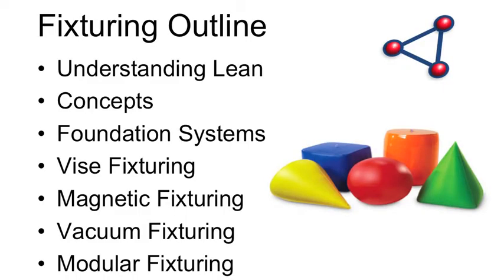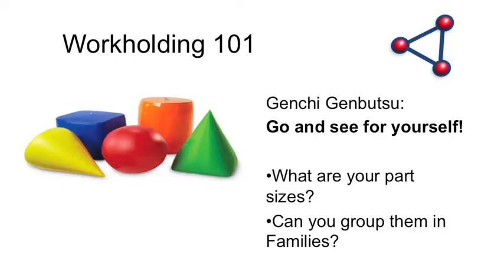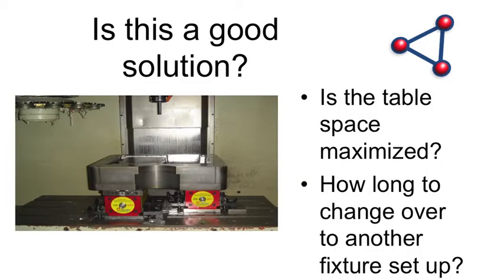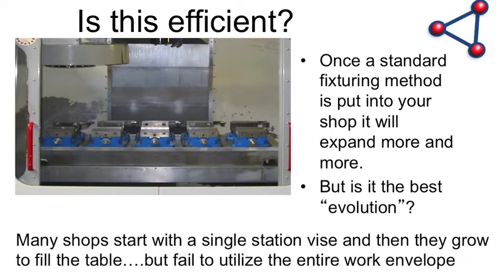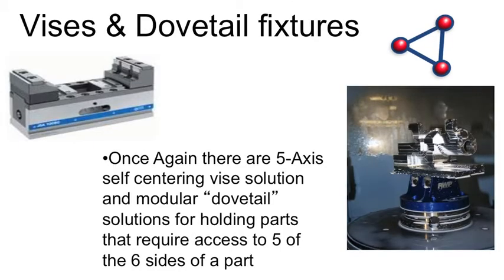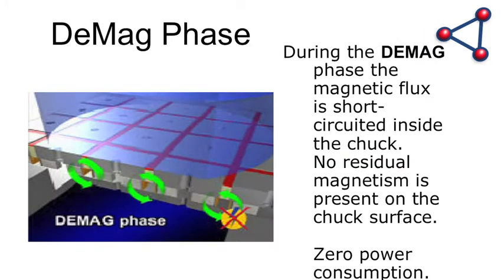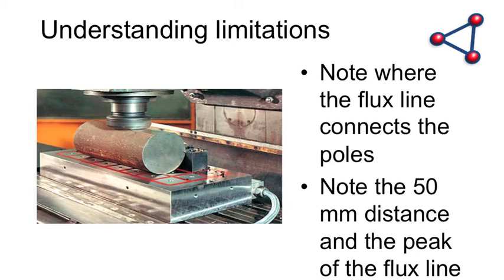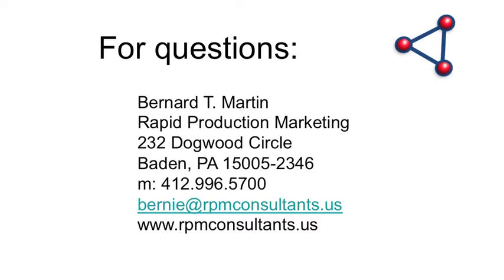CNC Workholding & Fixturing Solutions for the Long Term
A presentation at GlobalbSpec during their Trade Show of CNC Tooling & Workholding. Some excerpts:

In the past, companies who purchased a new CNC mill mounted a 6-in. single-station vise on the table and started making chips. When more capacity was needed, a second vise was added, then a third. When the table space was maxed out and business continued to expand, another machine was purchased. And, another person had to be hired to run the machine. Custom fixtures were developed for long-run jobs, but these could be problematic as part families changed or a product was cancelled.

With labor cost about 40% of overall production costs, either model begins to present problems for long-term growth. Work holding has become more important than selecting cutting tools, software, tool holders and coolant in making CNC milling a profit center. With chip-to-chip times less than one second, many people still fail to consider how to get maximum usage out of available table area. Think about it like this: If you have 40 in. X 20 in. of travel shouldn't you be looking at the best way to fill that space, effectively, with parts? If your spindle is not making chips you're not only experiencing downtime on the machine but you are losing effective uptime. This presentation will demonstrate how to maximize spindle up-time.

Key Take-Aways:

- Examine multiple solutions for work-holding and fixturing problems

- Understand the importance of developing a long-term plan for work holding

- Learn how dedicated fixtures can be designed with modular components that provide interchangeability for future products, part family changes and future customers

- Develop a deeper understanding of the variety of sources for off-the-shelf fixturing components and how they can be used together; no single manufacturer can provide a complete solution